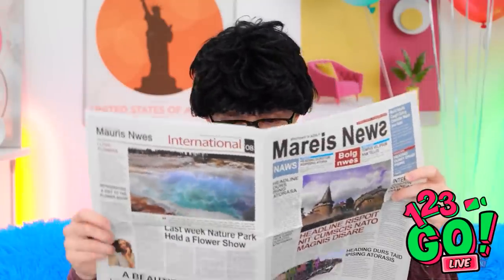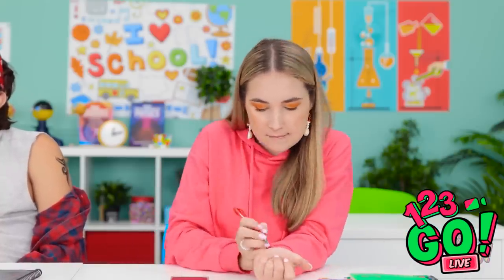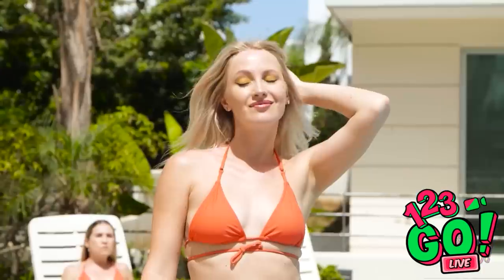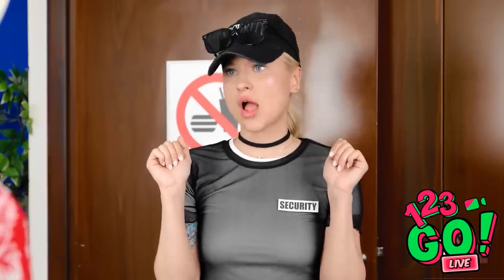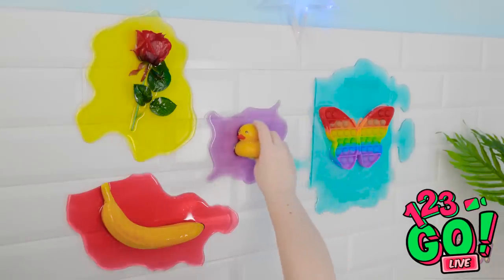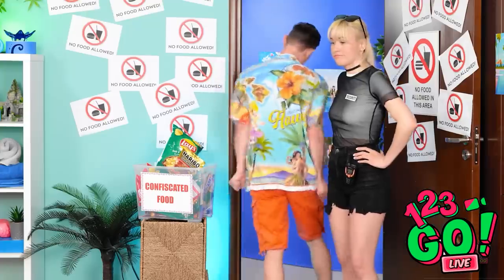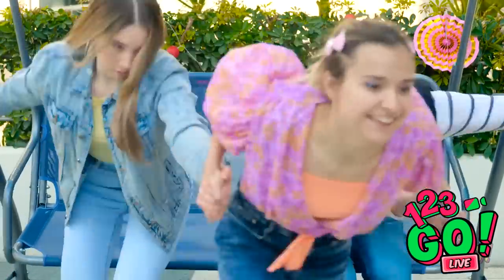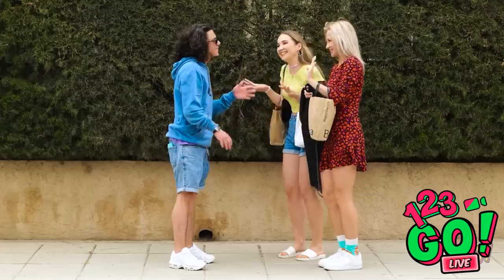FUNNY LIFE HACKS TO OVERCOME EVERYDAY FAILS! || Crazy Hacks And Tricks By 123 GO!LIVE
If you love yummy corn then this genius kitchen hack will totally save your life! Welcome foodies and crazy food lovers cause these useful life hacks will make your life much more easier🤗
You'll know how to use empty coca cola cans, how to fix any household problem with a rubber band and how to restyle clothes in the blink of an eye!